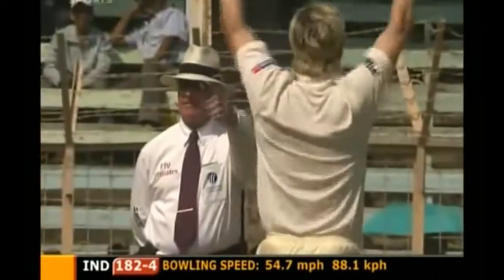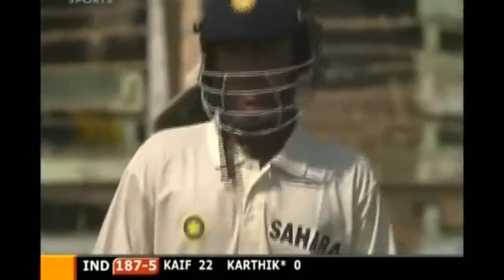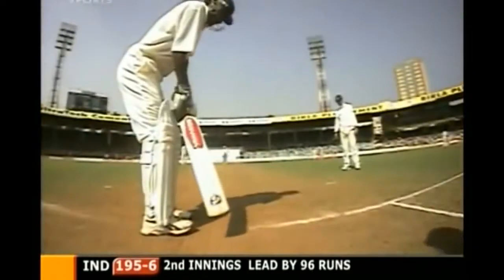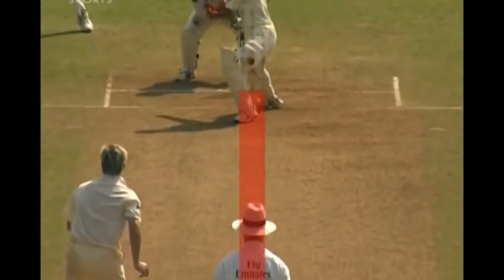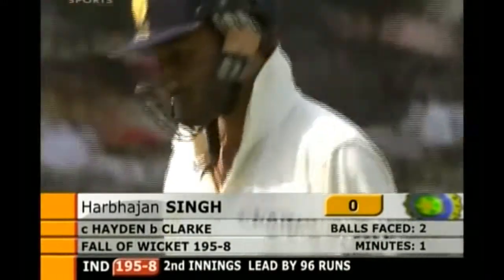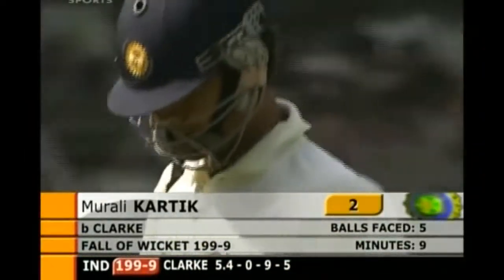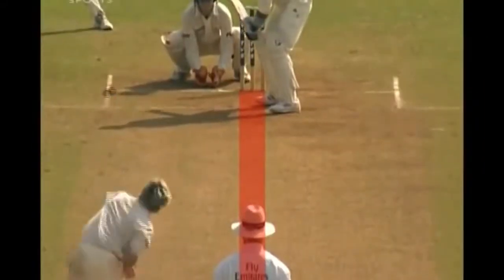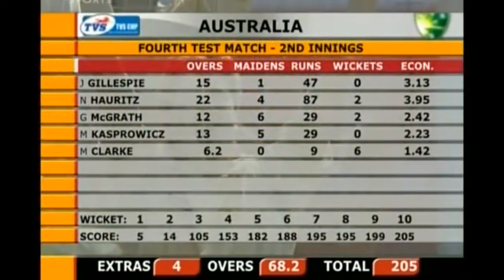Michael Clarke's amazing bowling figures of 6 for 9 vs India